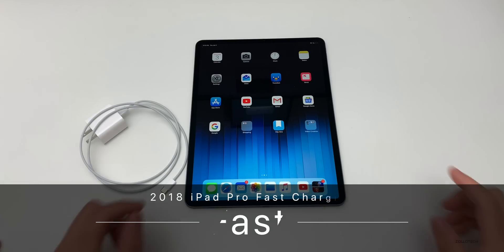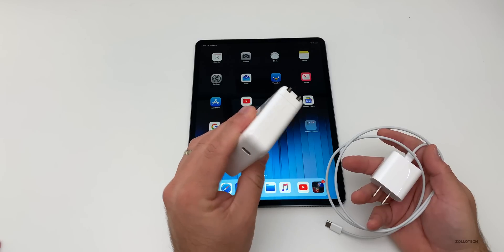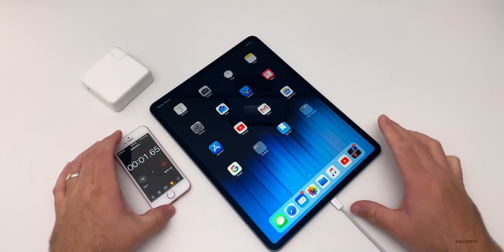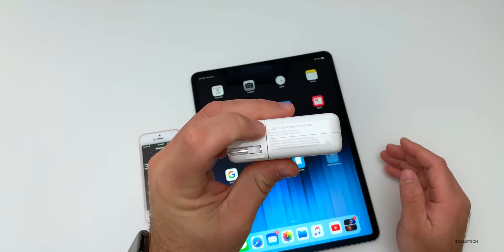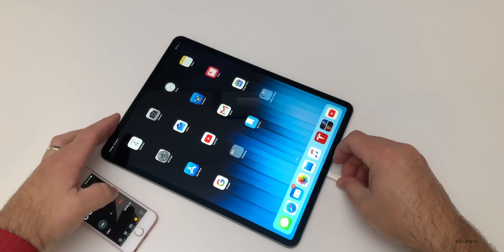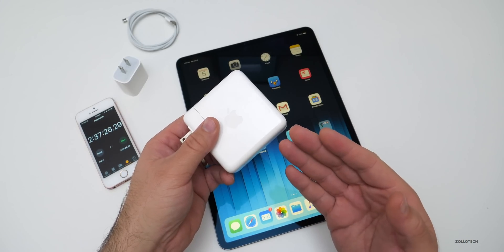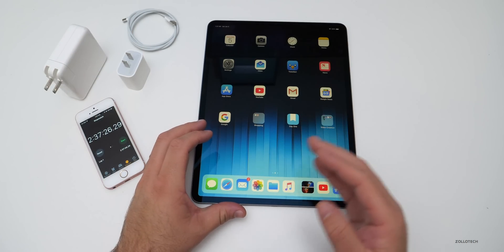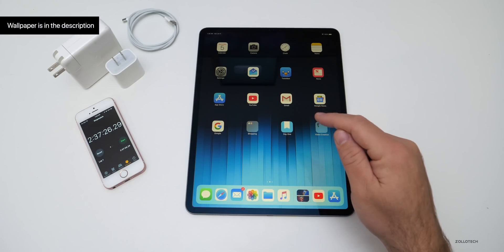2018 iPad Pro Fast Charging - How fast is it?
The new iPads Pro support fast charging. I compare the speed of the included 18 watt charger versus an 87 watt MacBook Pro charger when fast charging over USB-C.

MacBook Pro Charger on Amazon
Apple USB-C Cable on Amazon
Apple USB-C to Lightning cable on Amazon